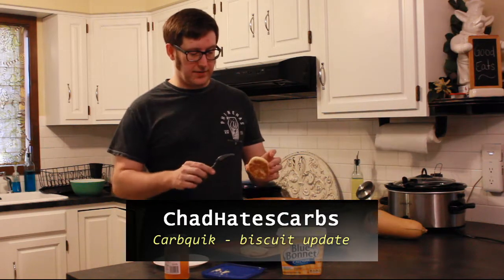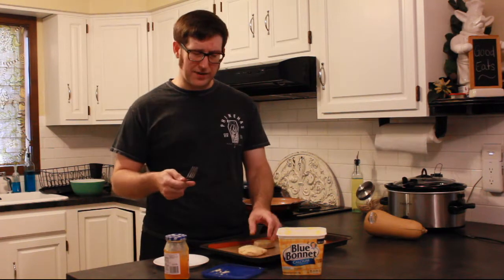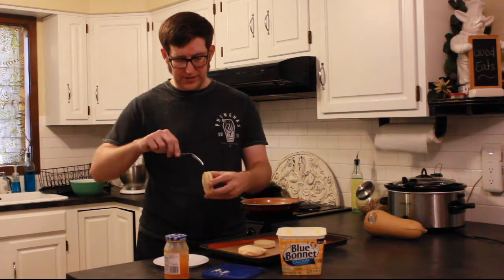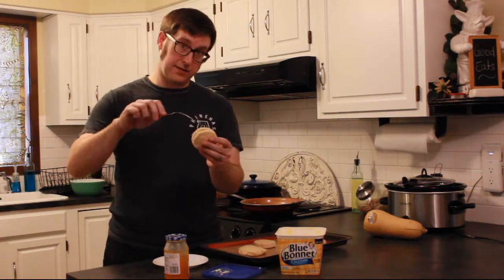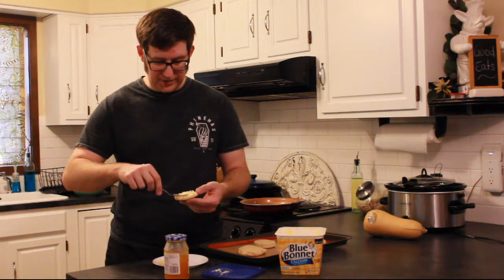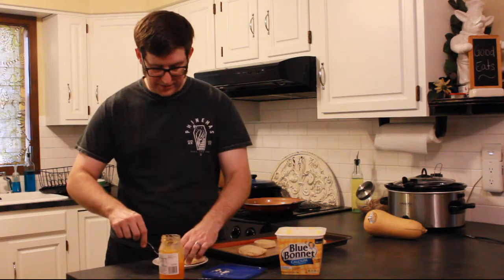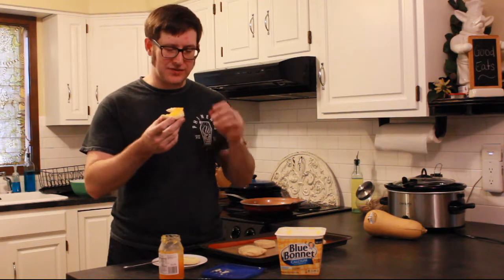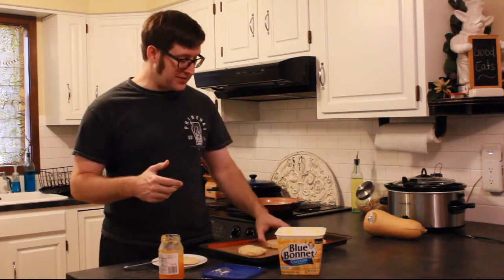Carbquik - Biscuit update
Since I'm trying to get through my box of Carbquik before this one goes bad, I figured I should give an update based on a comment I received on a previous video.  There was a suggestion that I try making 'real' biscuits rather than using the drop biscuit method--and it was, in fact, a good idea.

Much better results than before.  Still not 100% satisfied, but significantly better than the last batch.